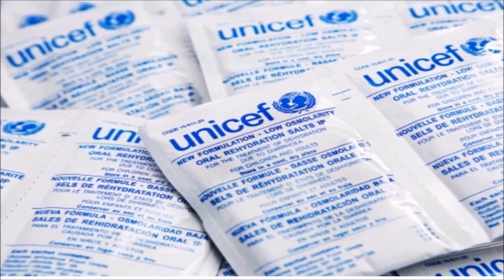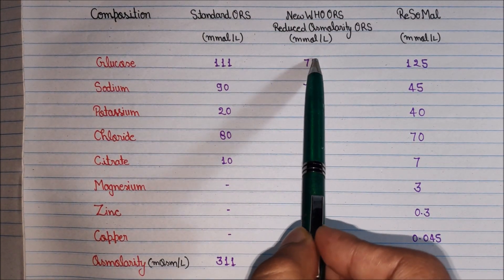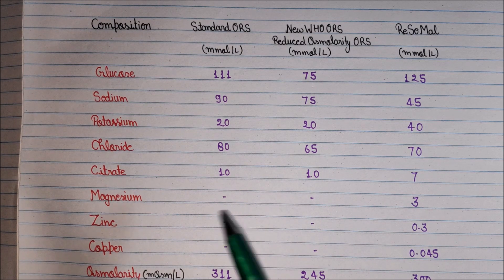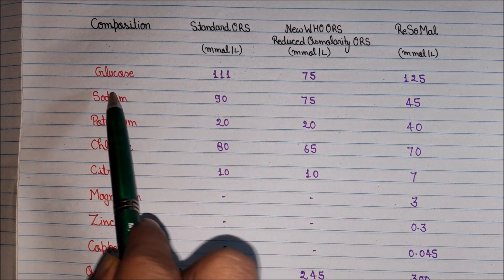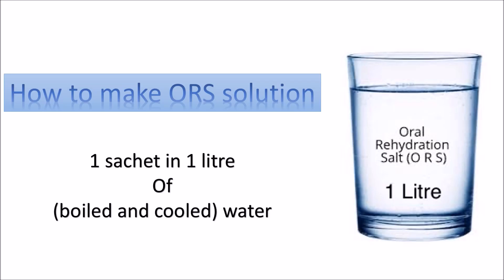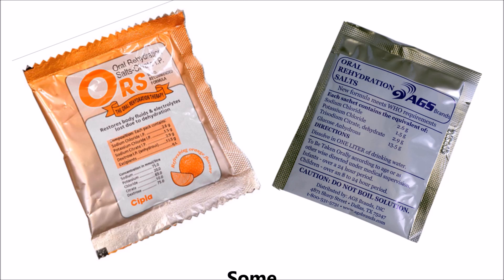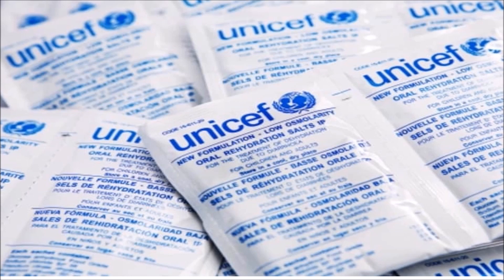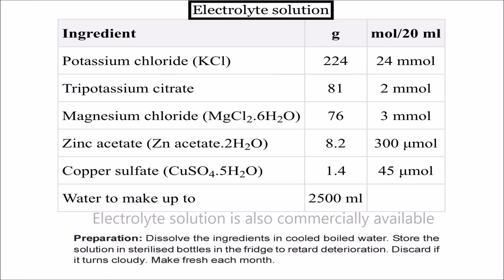ORS - Oral Rehydration Salt | ReSoMal | Reduced osmolarity ORS, Homemade ORS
A detailed discription of oral rehydration salt i.e. ORS,
types of ORS.
Standard ORS, New WHO ORS, Reduced osmolarity ORS, ReSoMal.
ReSoMal- Rehydration solution for malnutrition.
home made ORS,
ORS osmolarity